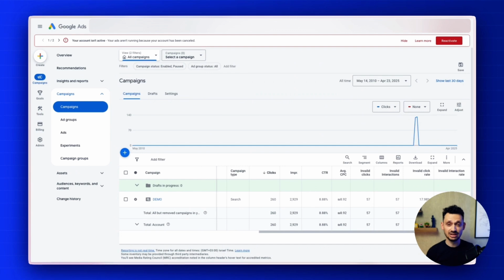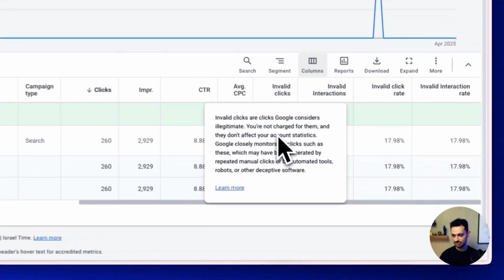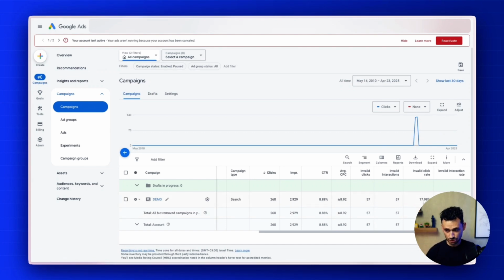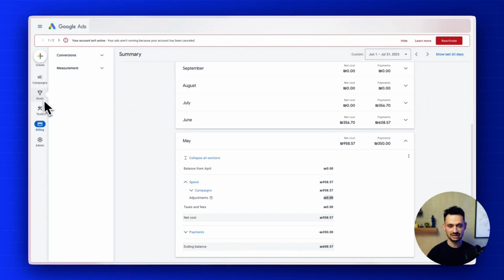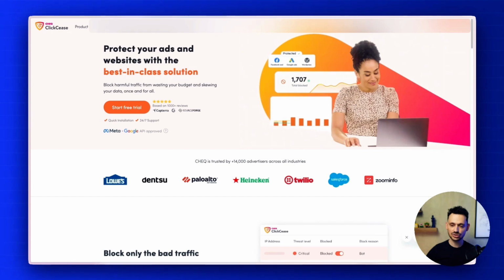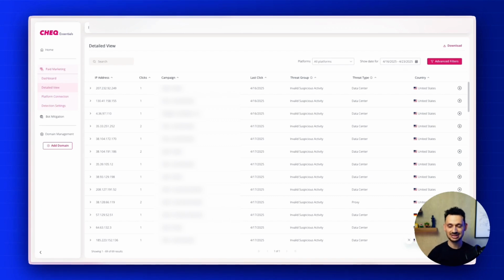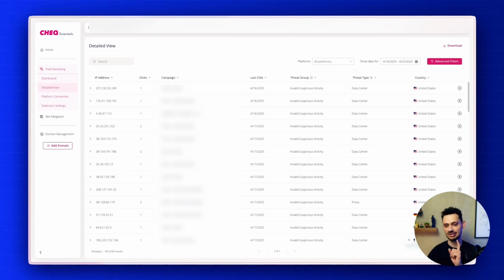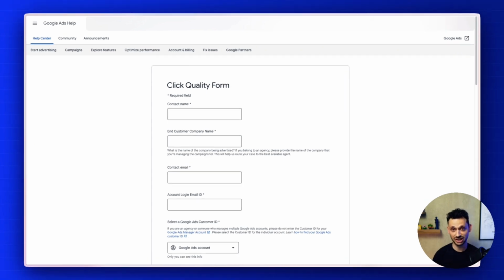Google Ads Click Fraud: How to Detect & Stop Budget Theft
Spending less? 5 quick questions, then your next step

Did you know that your Google Ads budget could be going straight into fraudsters pockets? After managing millions in ad spend, I've developed a foolproof system to identify and eliminate click fraud using built-in tools and third-party solutions.

⏰ Timestamps:
0:00 - How Your Budget Goes to Fraudsters
0:51 - What is Click Fraud & How to Detect It
1:46 - Google's Built-in Invalid Click Detection
5:42 - Third-Party Fraud Prevention Tools
10:10 - How to Apply for Google Refunds
11:28 - Complete Click Fraud Prevention System